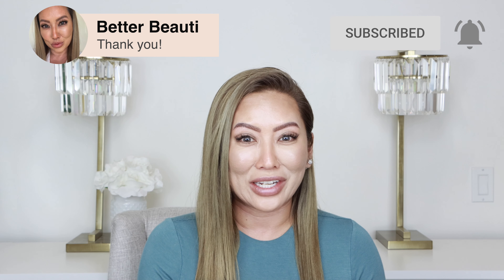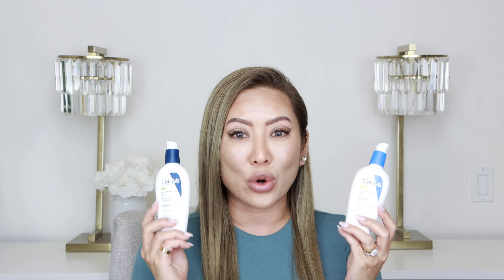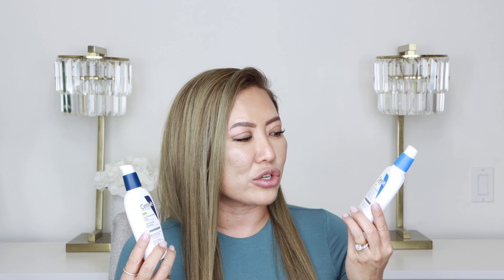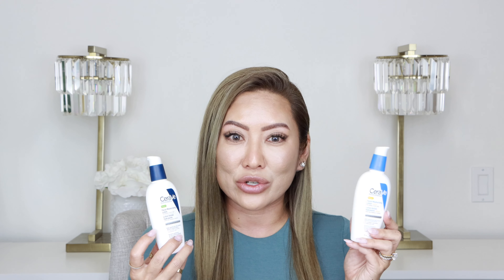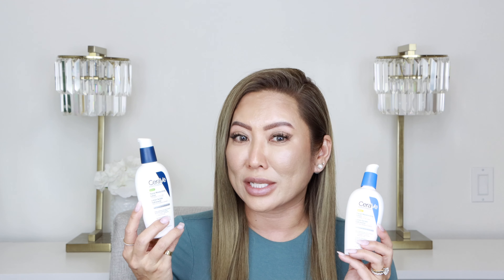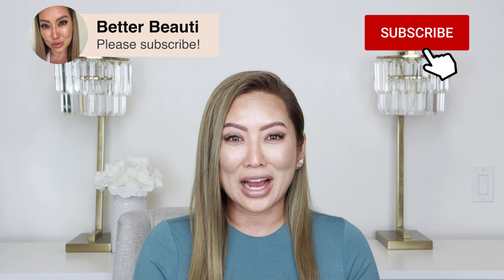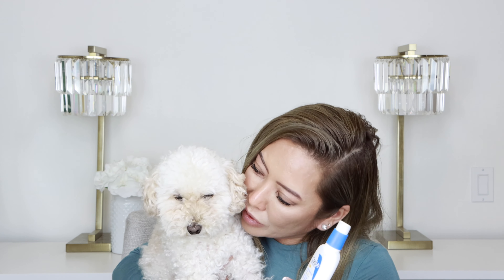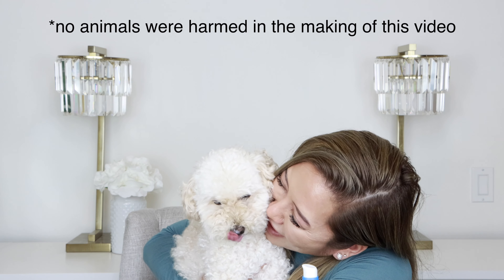BEST DRUGSTORE MOISTURIZERS | Skincare Basics PART 2 OF 3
As promised, three websites that can help you look up ingredients in your skincare products to learn and understand what you're putting on your skin:

Healthline: The No BS Guide to Discovering Your Real Skin Type

Hey guys, its Jules! Review of some of the drugstore's best facial moisturizers. Included are some great moisturizers with simple ingredients at an affordable price point -- easily accessible at the drugstore. Included are thoughts on CeraVe, Neutrogena, La Roche Posay, and Cetaphil!

Product Links:
1. CeraVe Moisturizing Cream*
Amazon USA
Amazon Canada
2. CeraVe Moisturizing Lotion*
Amazon USA
Amazon Canada
3. CeraVe Facial Moisturizing Lotion AM SPF 30*
Amazon USA
Amazon Canada
4. CeraVe Facial Moisturizing Lotion PM*
Amazon USA
Amazon Canada
5. CeraVe Renewing SA Lotion*
Amazon USA
Amazon Canada
6. CeraVe Renewing SA Cream*
Amazon USA
Amazon Canada
7. Cetaphil Moisturizing Lotion*
Amazon USA
Amazon Canada
8. La Roche Posay Lipikar Baume AP+
Amazon Canada*
9. La Roche Posay Hydraphase Light Lotion*
Amazon USA
Amazon Canada
10. La Roche Posay Hydraphase Rehydrating Lotion UV
11. La Roche Posay Toleriane Ultra Creme
12. Neutrogena Moisture Oil-Free for Sensitive Skin*
Amazon USA
Amazon Canada
13. Neutrogena Moisture Oil-Free for Combination Skin*
Amazon USA
Amazon Canada
14. Neutrogena Hydro Boost Gel Cream for Extra-Dry Skin*
Amazon USA
Amazon Canada